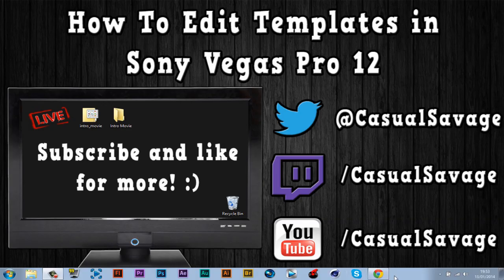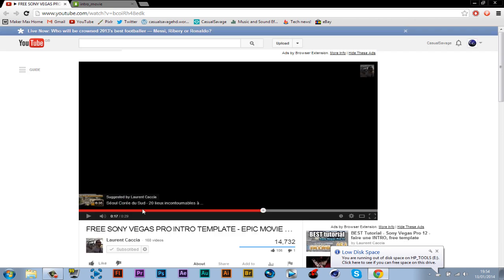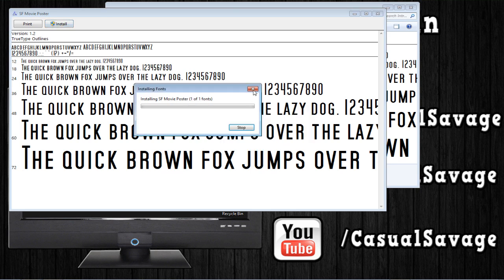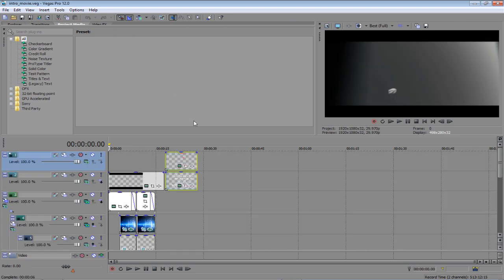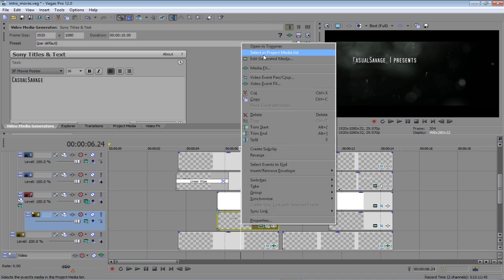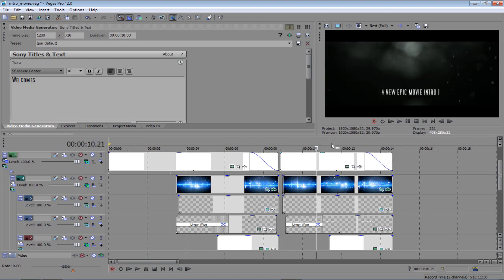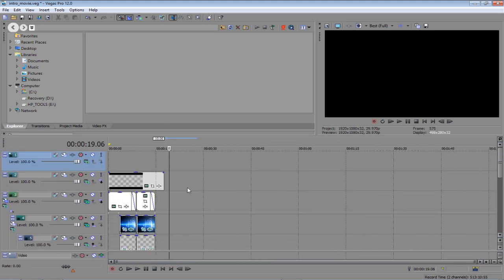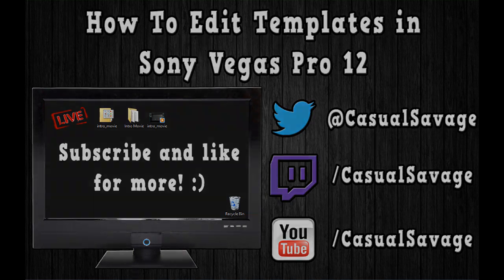How To: Edit Templates In Sony Vegas Pro 11, 12 & 13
What's up, in this video I will be showing you how to edit templates in Sony Vegas Pro 12. This is very simple and it doesn't take time. I am starting this series with basic stuff so be patent for the more advanced stuff! Find out more information in the video!